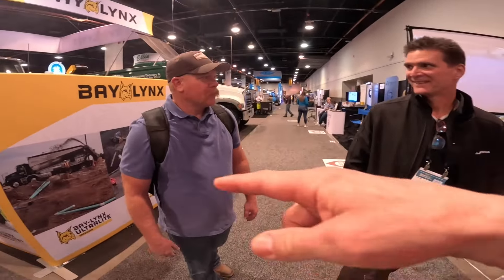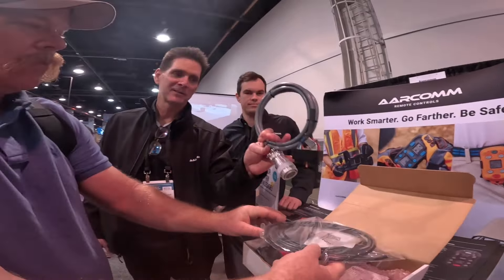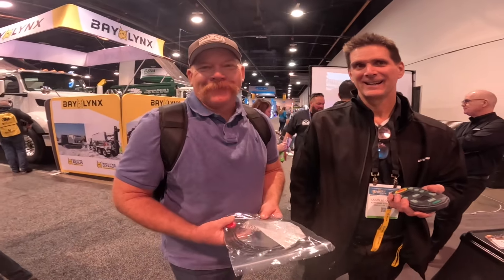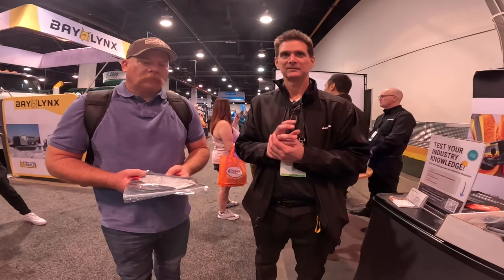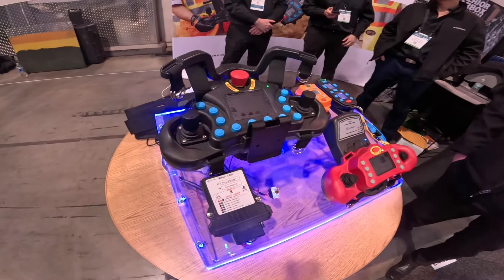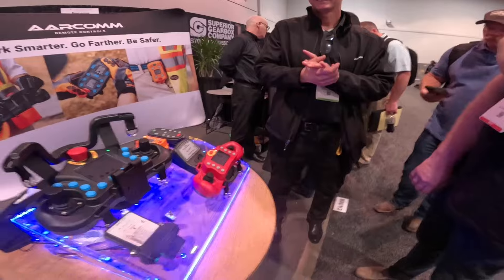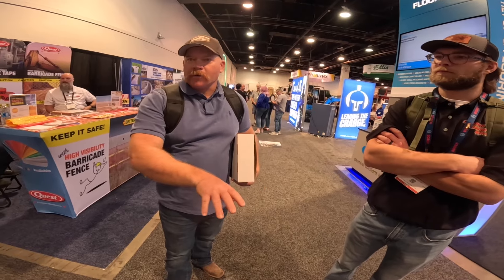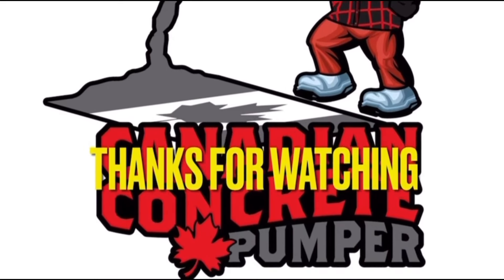MUDDY FEET gets an AARCOMM WIRELESS REMOTE!!!!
Muddy Feet concrete pumping goes wireless with a Aarcomm TridentX handheld remote control for his Schwing concrete pumps.